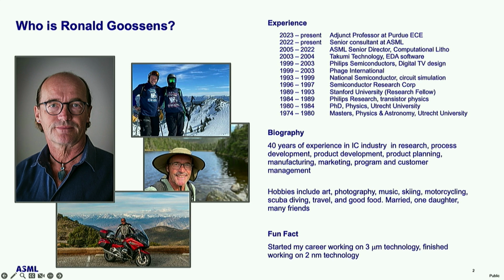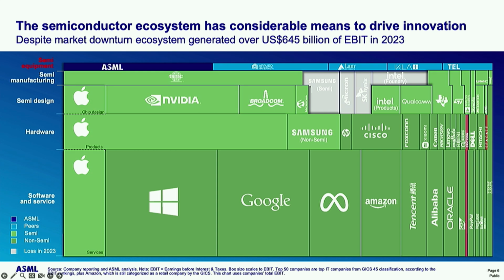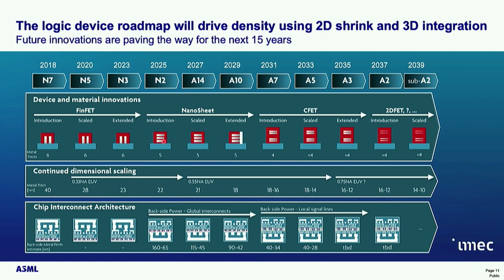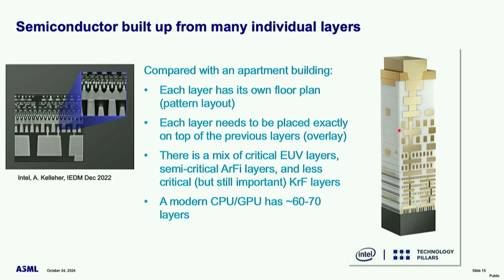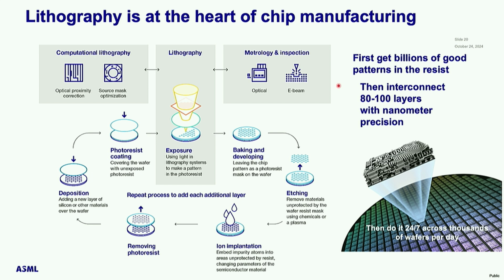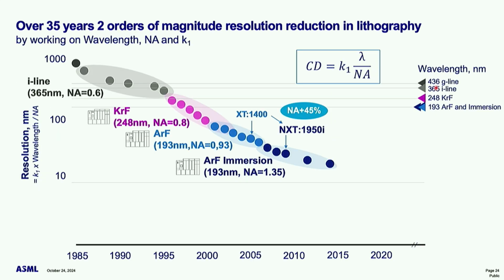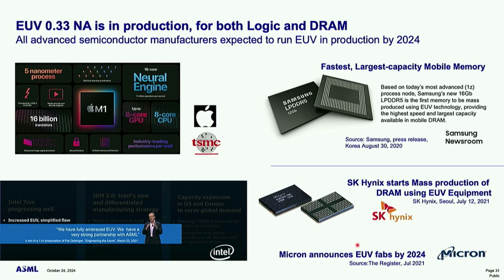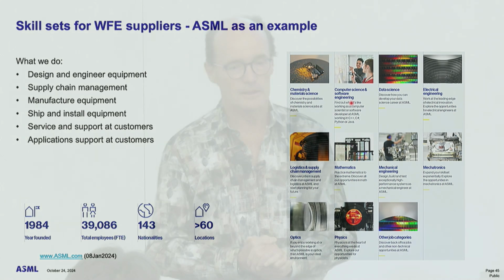The role of semiconductor lithography and wafer-fab equipment in the 2T$/year electronics ecosystem